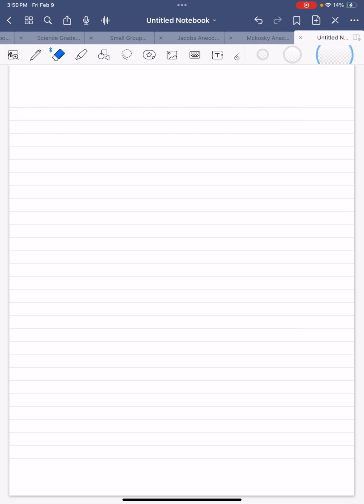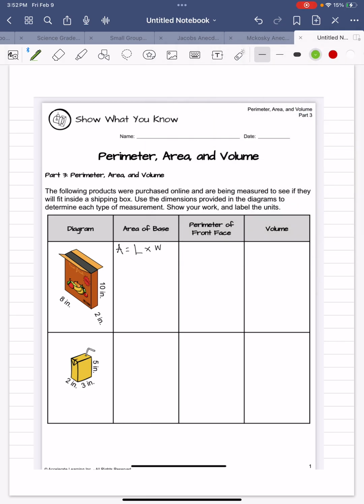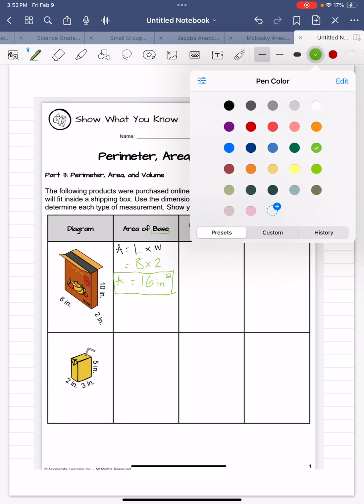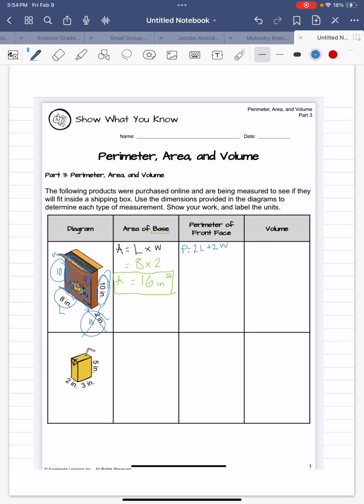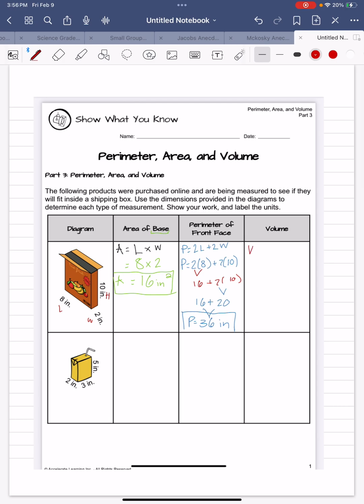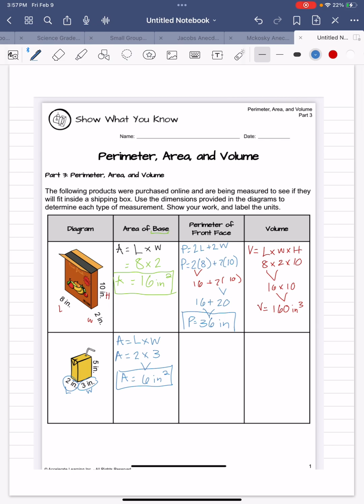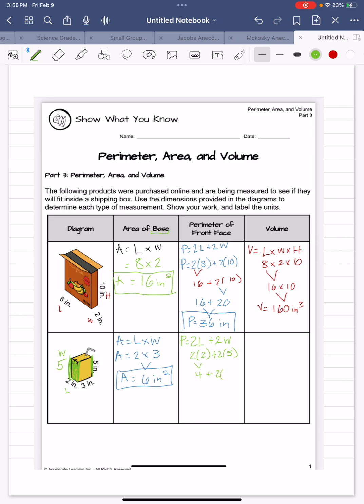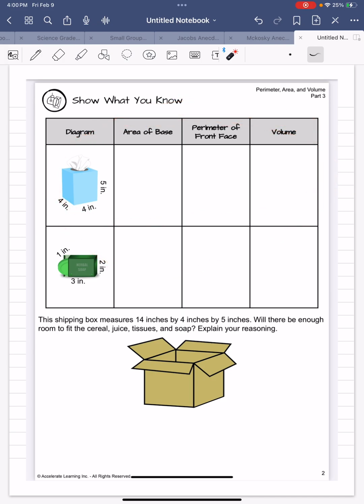Mini lesson 2/12